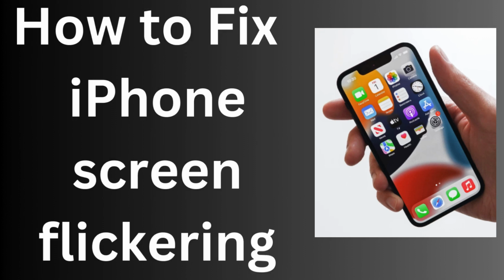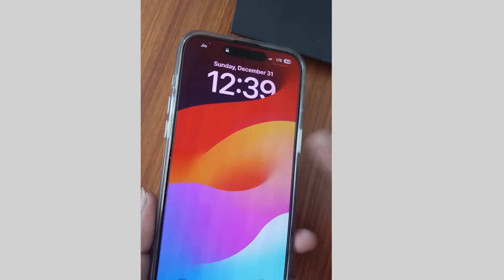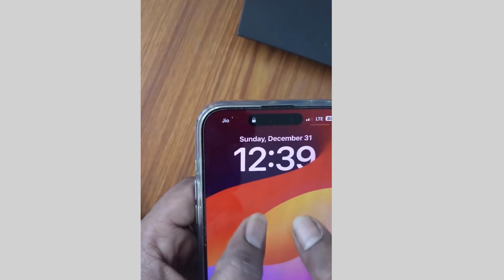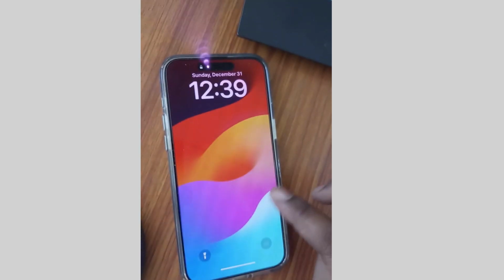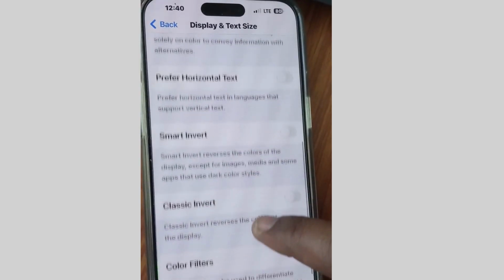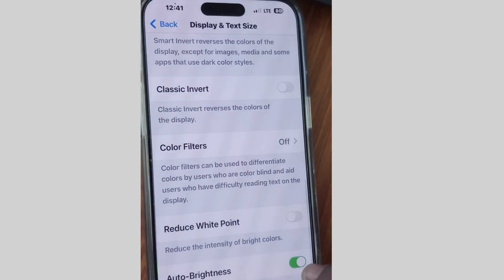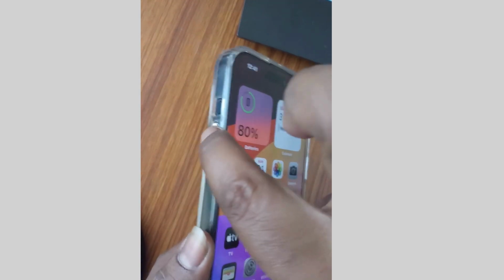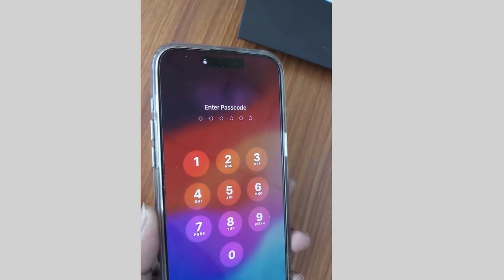iPhone Screen Flickering? Here's The Real Solution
How to Fix Flickering iPhone Screen after iOS 18 update